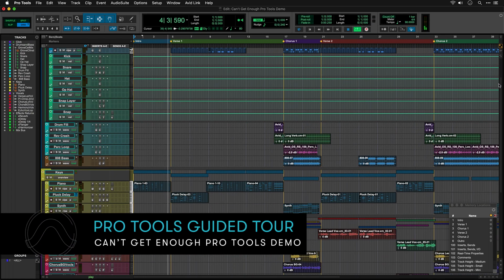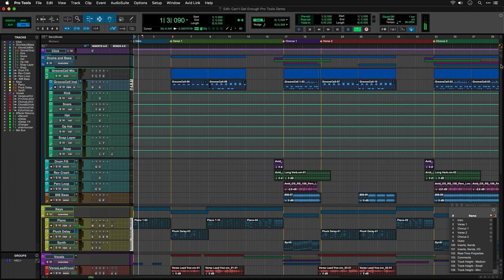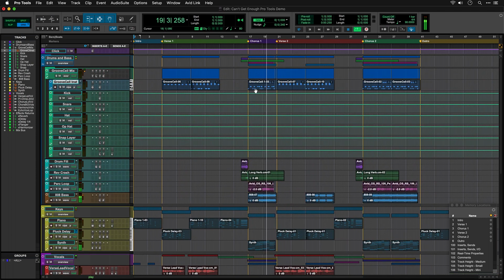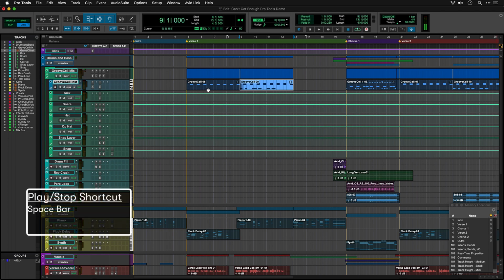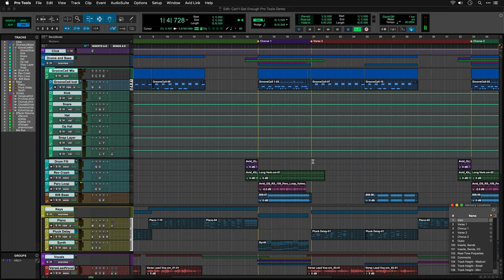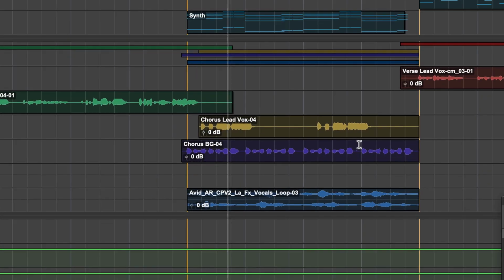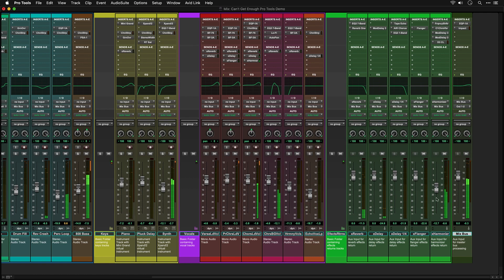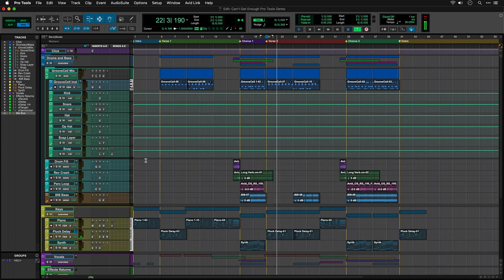Pro Tools Guided Tour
Get to know your way around Pro Tools with this guided tour of the installed demo session.